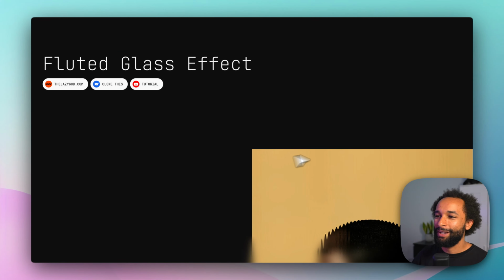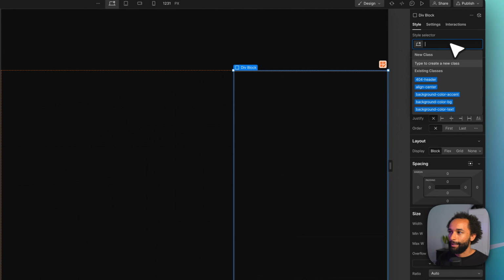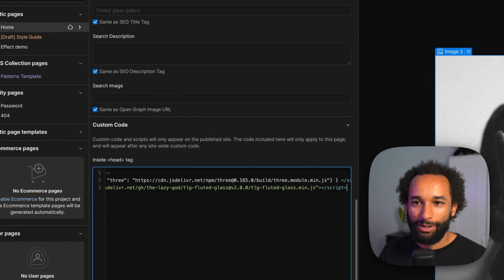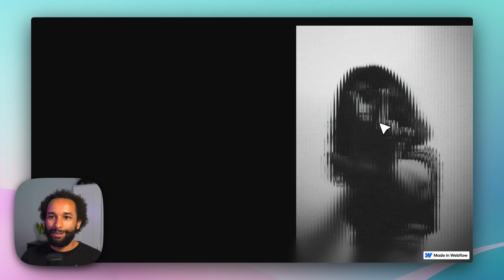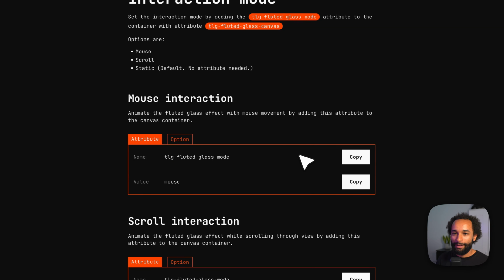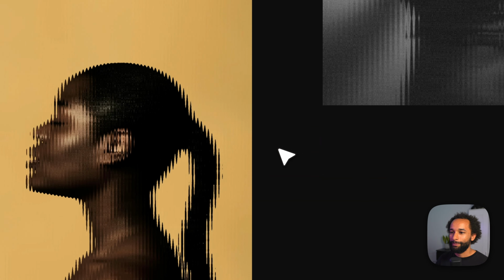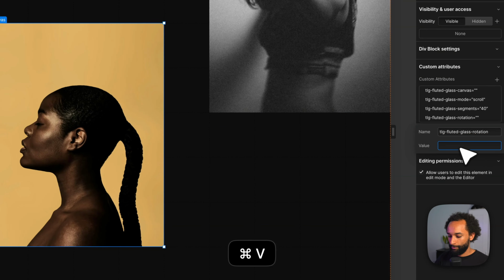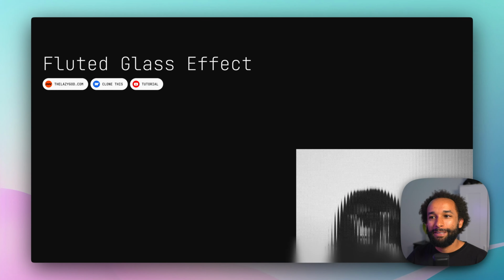Fluted glass effect for web with custom ThreeJS WebGL shader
Fluted/rippled glass effect made with a WebGL shader in ThreeJS. You can add this to your website for free and without writing any code.
Time stamps
0:00 Intro
0:29 Setup canvas containers and source images
1:30 Adding the snippet
2:15 Define canvas container
2:40 Define image source elements
3:00 Preview initial setup
3:15 Duplicating canvas containers
3:50 Adding interaction modes
5:10 Set level of motion
5:30 Set number of segments
5:55 Rotate the segments
6:10 Preview customised effect
6:30 Show gradient overlay
Want to record videos like this? I’m using Screen Studio to record and edit professional looking videos in no time. Get the Mac app: